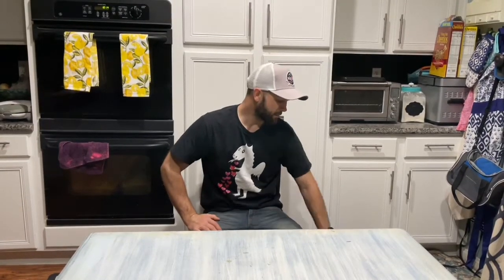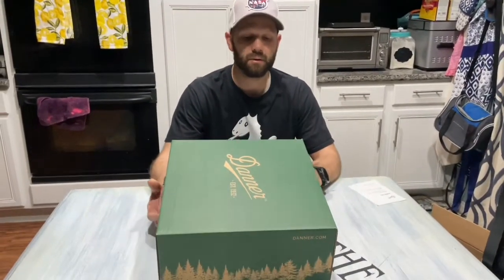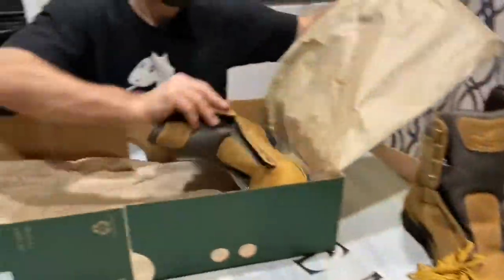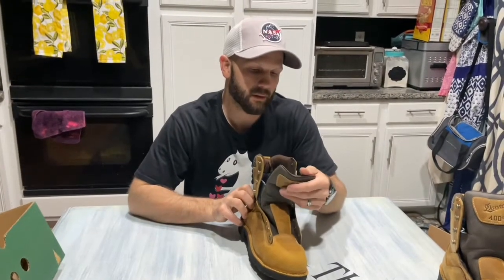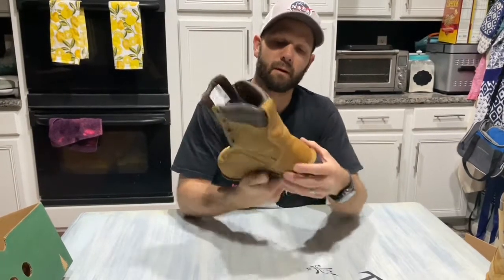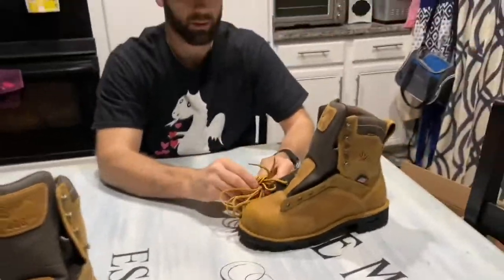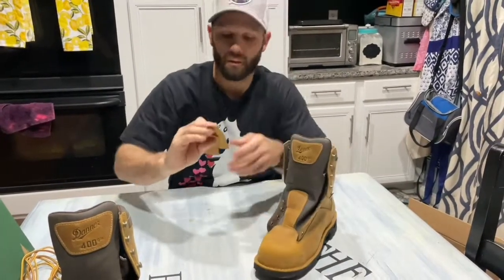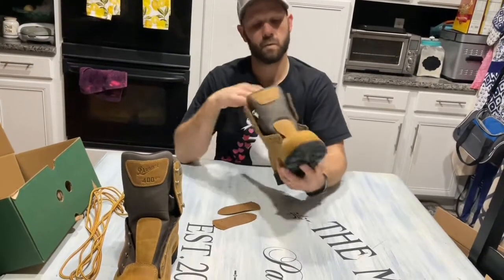Danner Quarry Boot Review and unboxing - Quarry 400g Composite Toe Work Boot - Great Boot So Far!!!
I use work boots a lot and had my first run in with Danner about 18 months ago. A good friend of mine had a 75% used boot and let me have them because they didn't fit him well.
I was so impressed that I decided to give them a try. They are expensiv!!!

Danner Boot Unboxing and Review - Quarry 400g Composite Toe Work Boot -